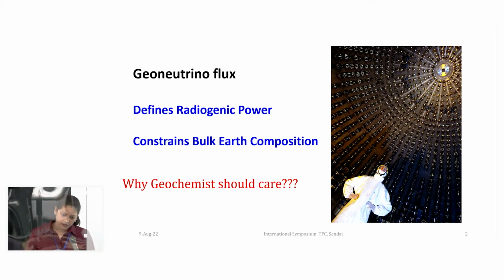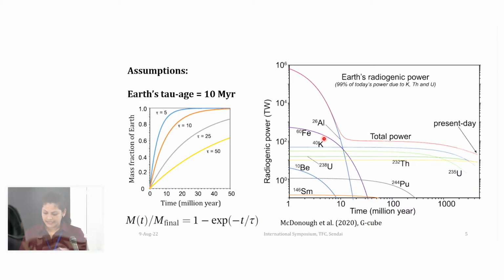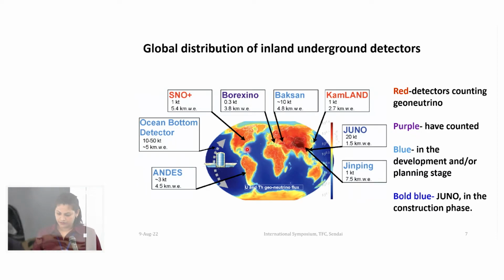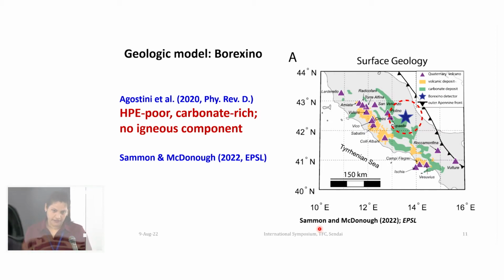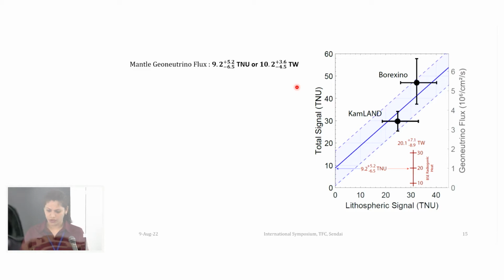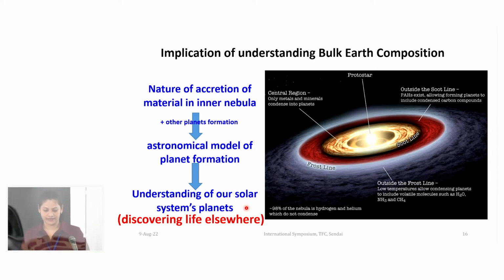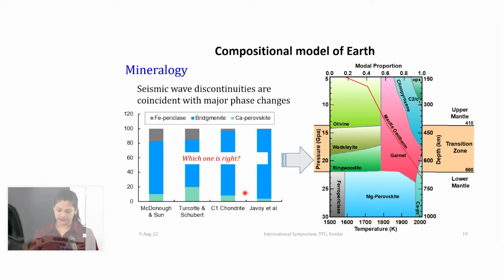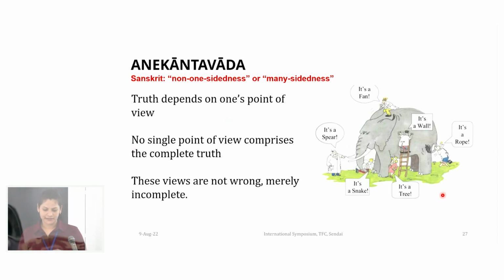New technologies provide transformative insights into global geochemistry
Dr. Seema Kumari from Indian Institute of Science gave a talk entitled "New technologies provide transformative insights into global geochemistry" at International Symposium, Frontier of Understanding Earth's Interior and Dynamics of the Tohoku Forum for Creativity, Tohoku University.

Frontier of Understanding Earth's Interior and Dynamics (2022EID) "International Symposium, Frontier of Understanding Earth's Interior and Dynamics" – August 8 – 9, 2022 @ Tohoku University